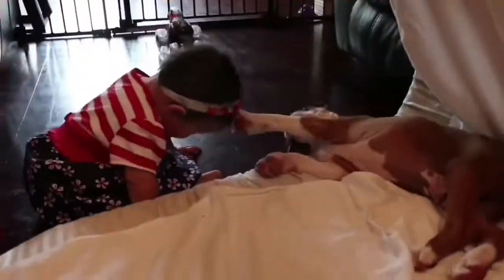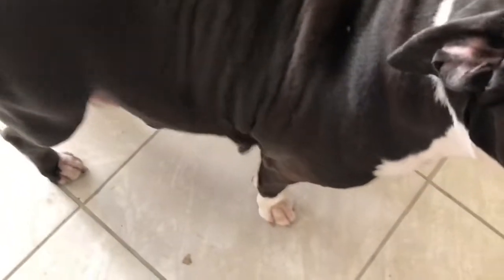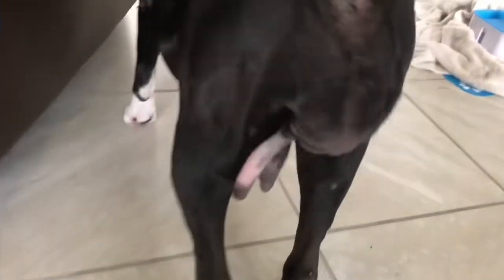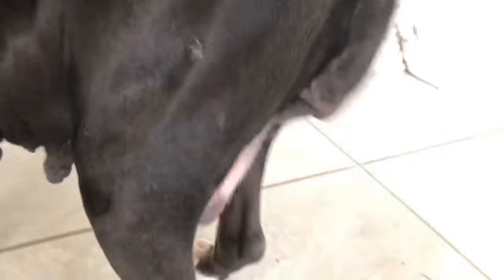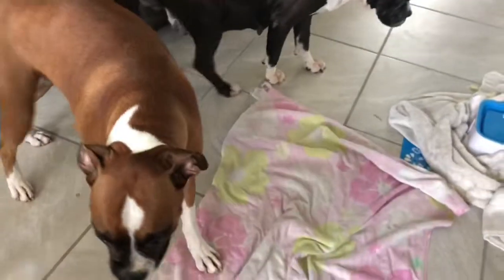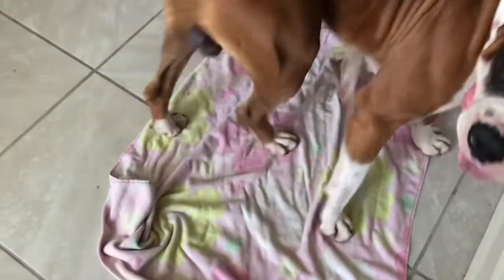How to know if your dog’s water brooke? Boxer Dog PREGNANCY🦮week 8 🐕‍🦺Day 56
How long after a dogs water breaks will they deliver? Watch this video to know.